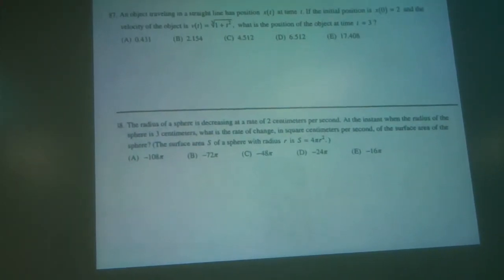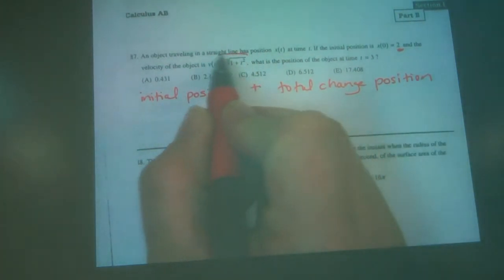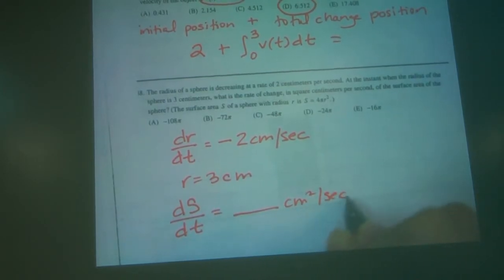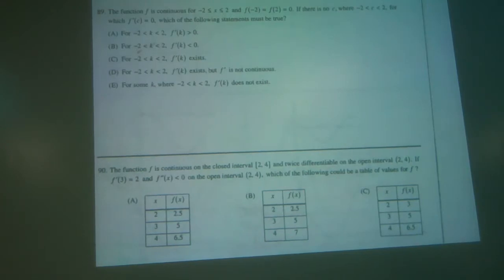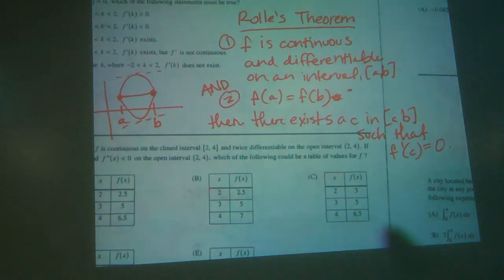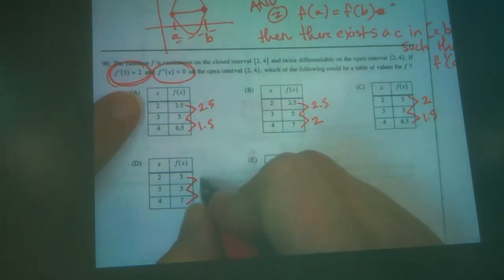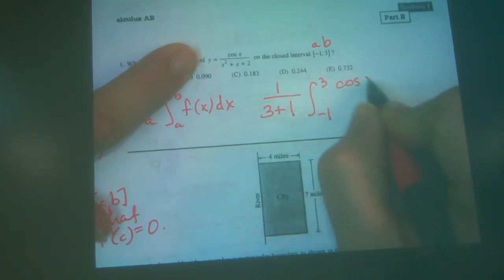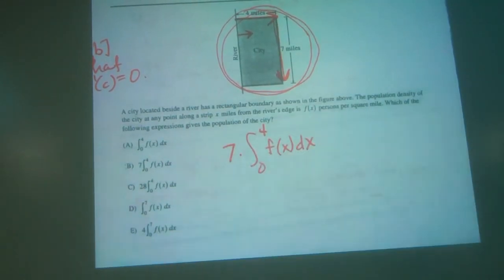2008 MC 87-92